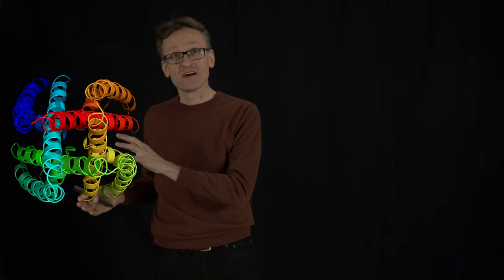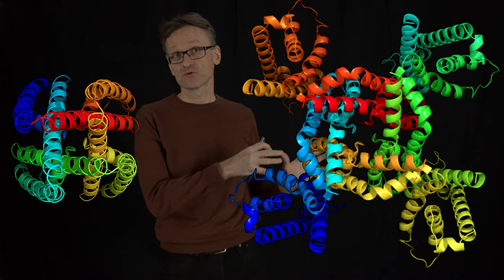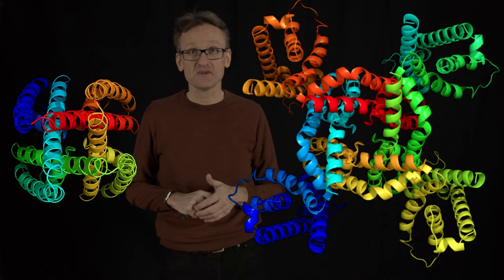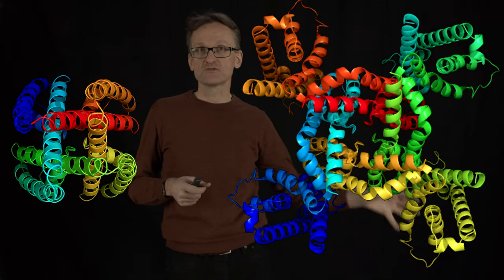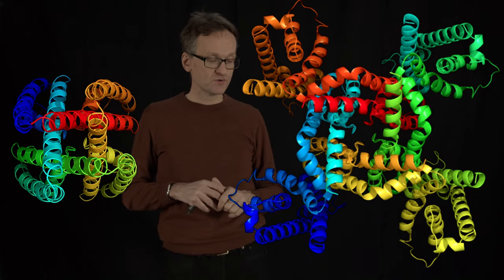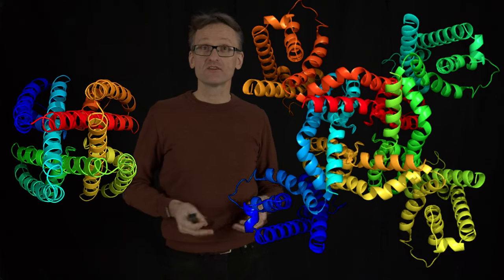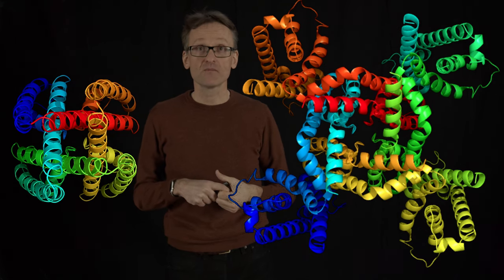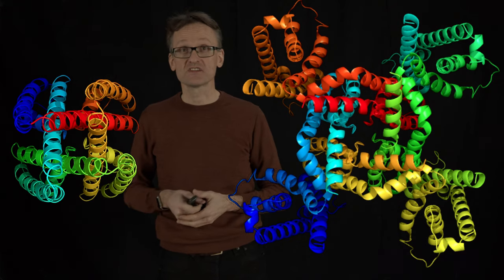Lecture 09, concept 07: Bacterial vs. eukaryotic/vertebrate proteins